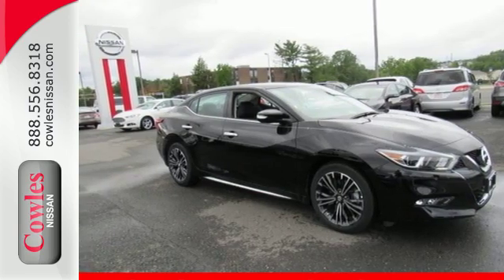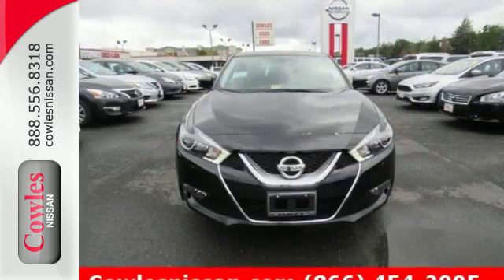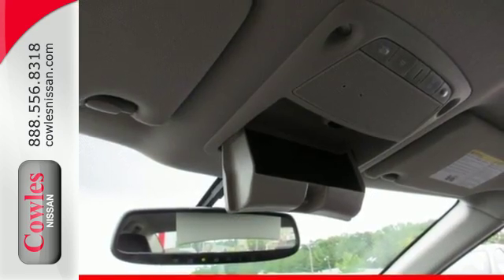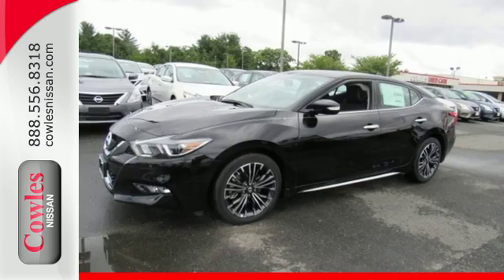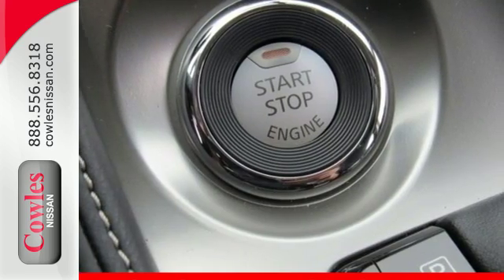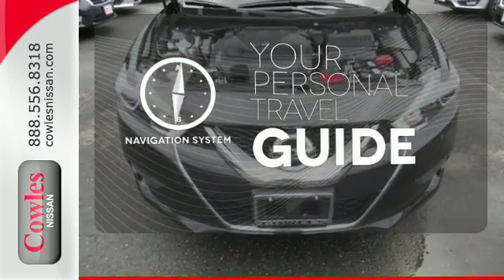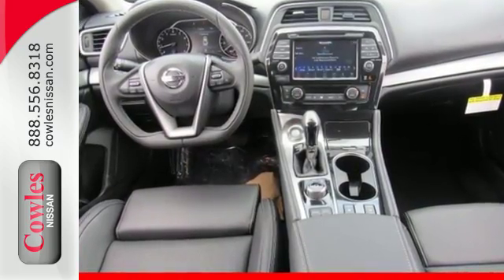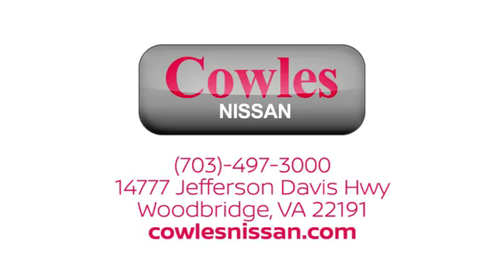New 2017 Nissan Maxima Washington DC VA Woodbridge, VA #171136 - SOLD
Year: 2017
Make: Nissan
Model: Maxima
Trim: SV
Engine: 3.5L 6-Cylinder
Transmission: CVT
Color: Black
Interior: Charcoal
Stock #: 171136
VIN: 1N4AA6AP2HC438115

Address:
14777 Jefferson David Hwy